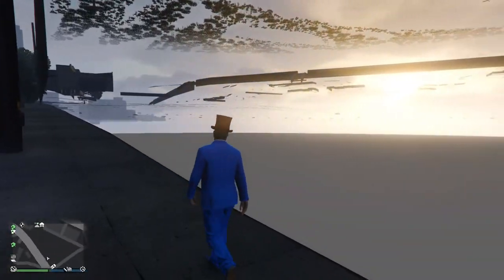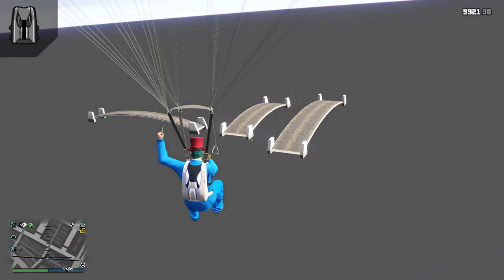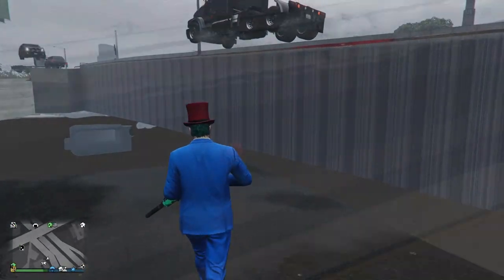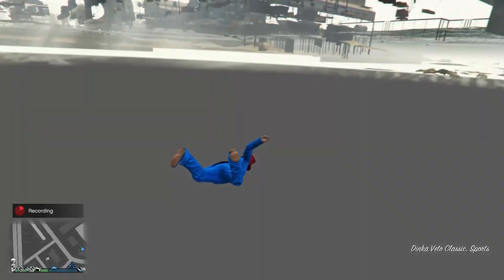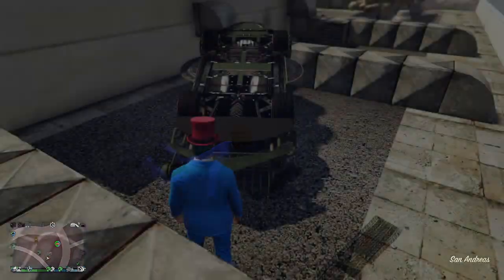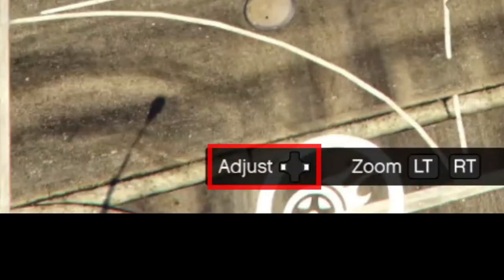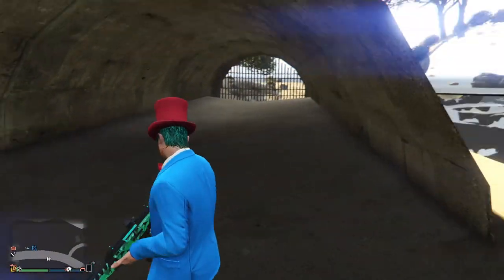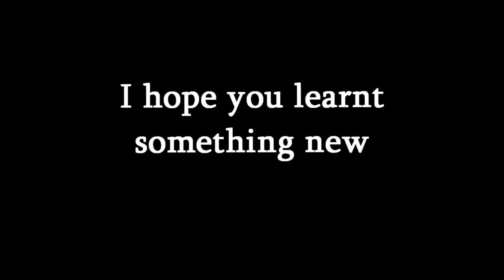The Ultimate Out Of Bounds Guide - GTA V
In this video I cover loads of different tools, techniques and methods that'll help you to get out of bounds in GTA V
Time Stamps:
Intro: 0:00
Tools: 0:25
Tools - UNA: 0:45
Tools - Flare Gun: 0:56
Tools - Silenced Gun: 1:04
Tools - Parachute: 1:18
Tools - Scuba Gear: 1:25
Tools - Sniper: 1:37
Info: 2:04
Method - Wedge Push: 2:18
Method - Ragdoll Teleport: 2:53
Method - Boat Breach: 3:32
Method - Go-kart Breach: 3:56
Method - Vault Twist: 4:20
Method - ZR380 Launch: 5:05
Method - Trigger Teleport: 5:47
Method - Jetpack Breach: 7:51
Method - Insurgent Wall Breach: 8:15
Outro: 9:42